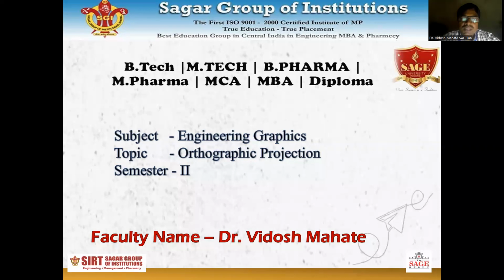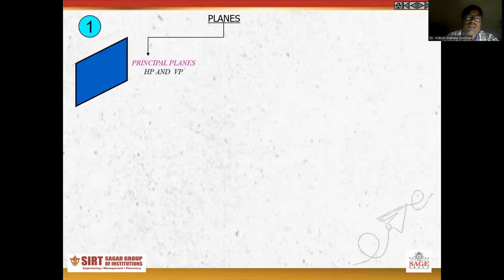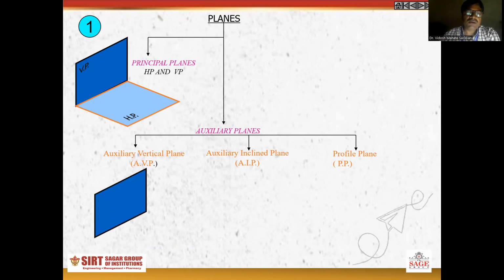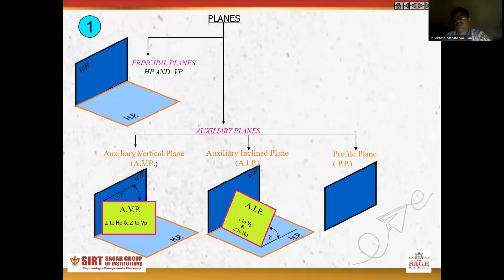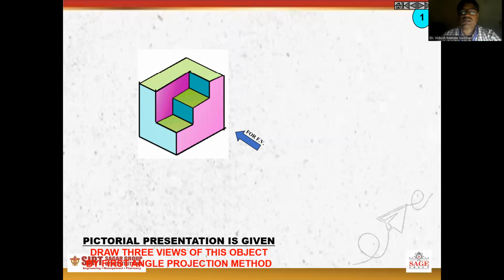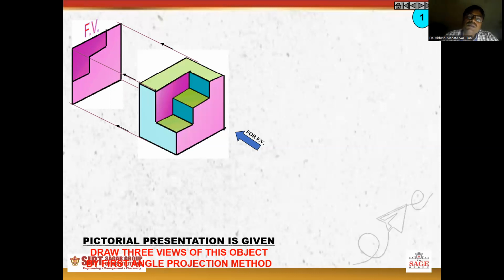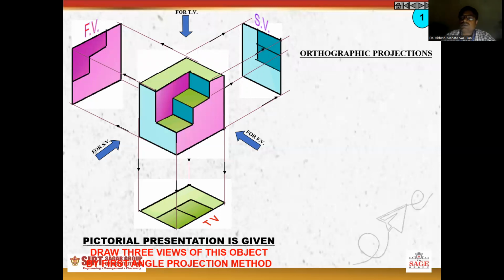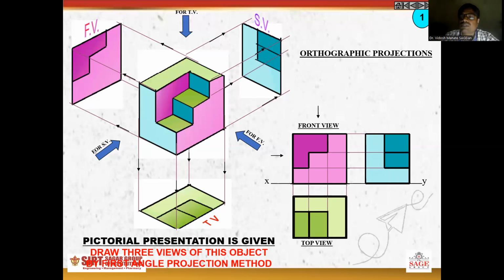Orthographic Projection by VM